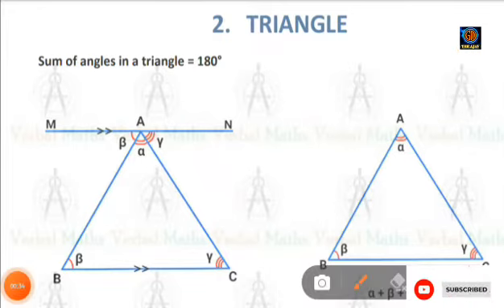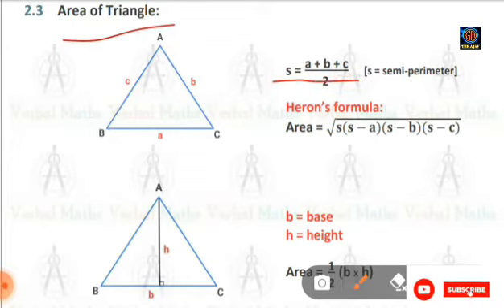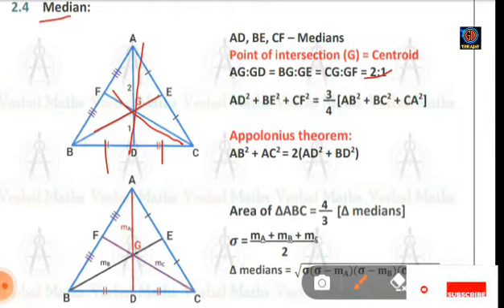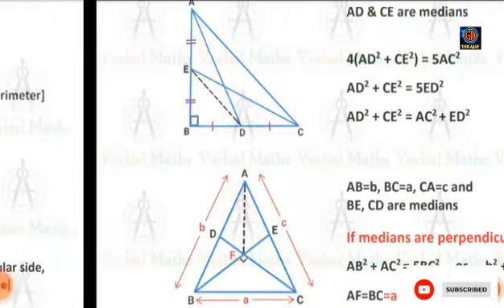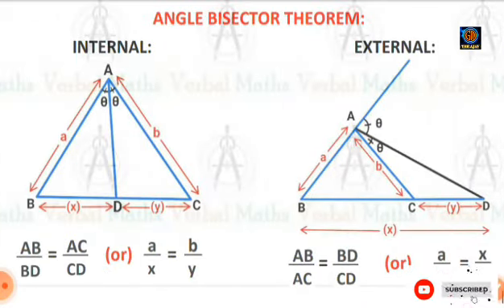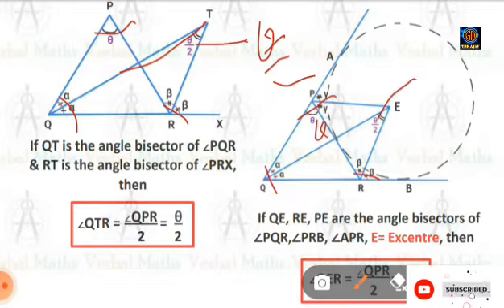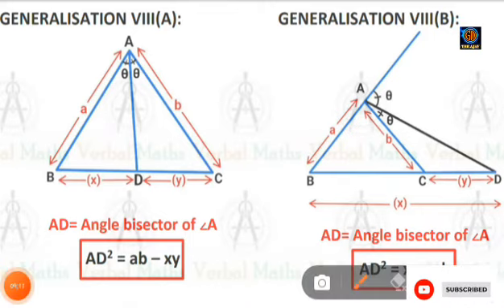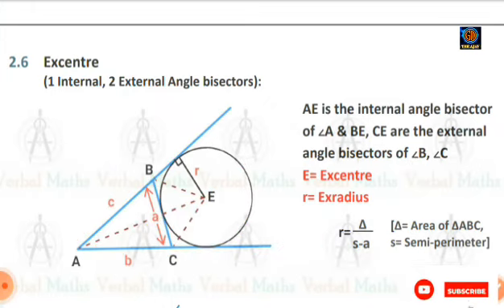All theorems & important results of Geometry revision of geoemtry all concepts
Hello everone .
This is me Ajay Ahirwar one who has cleared various competitive written exams like Indian Airforce  (3) SSC CHSL, GD and MP Police and still a stubborn aspirant.

In this video and in upcoming parts  we will uave been  covering  the following topics :

Arrow Concepts. Median all concepts. Altitudes all concepts. Perpendicular bisectors all concepts. Angle bisectors all concepts. Triangle and its properties. Stewart's Theorem and its application and extensions.

# theajay geometry concepts.
# all geometry concept by Ajay .
# geometry all concept.
# revision of formulas of geometry .
triangle circle square etc
# geometry revision geometry all theorems geometry quick revision jyamiti ke sabhi Premi jayamiti ke kathin prashn hai jo Matrix solution in single video
# geometry all theorems by Ajay ahirwar
ssccgl 2022

THanks .

The ajay